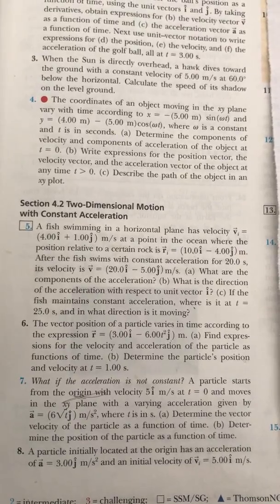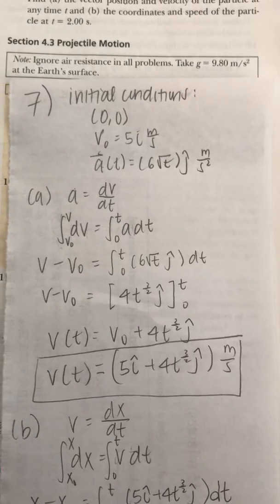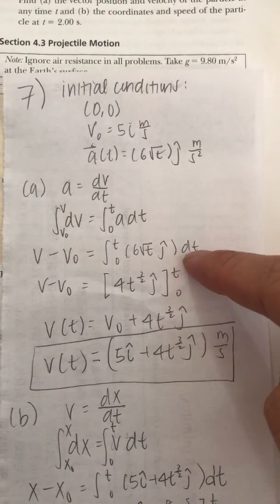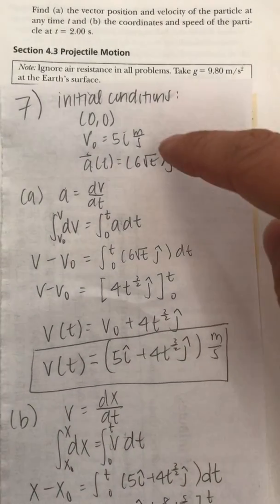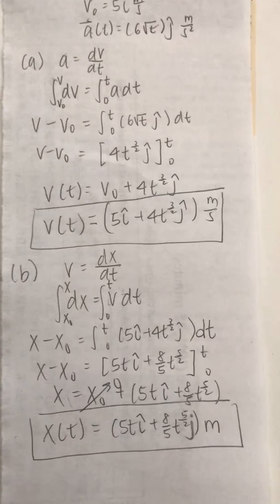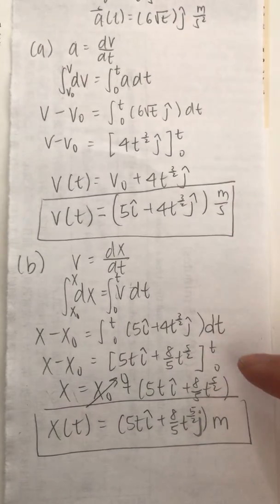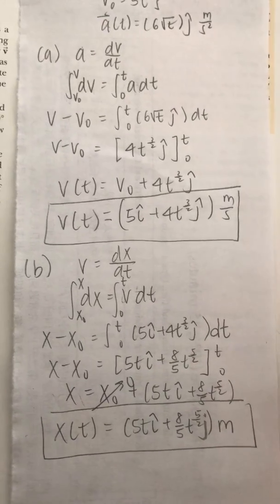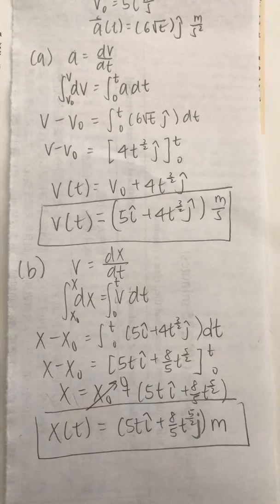AP Physics C Chapter 4 HW #7